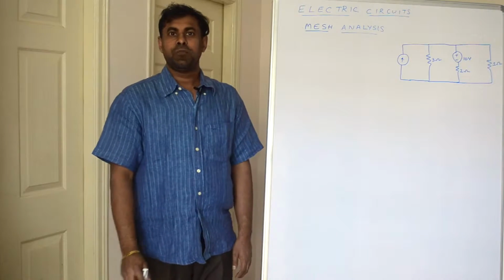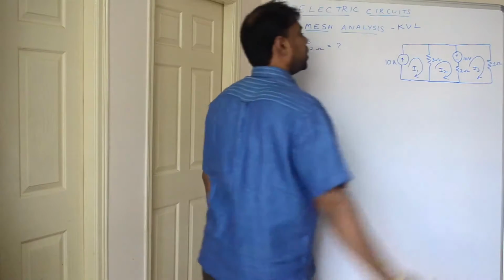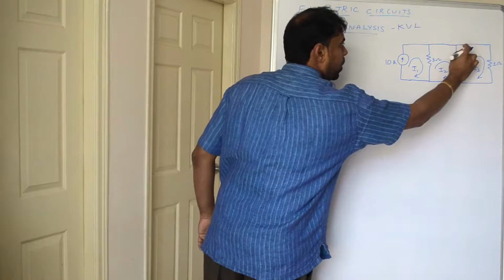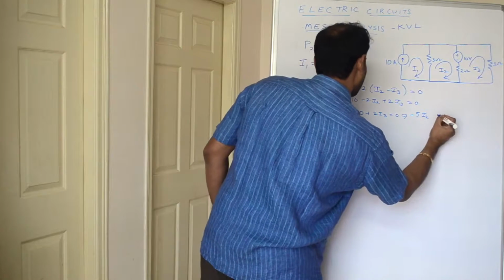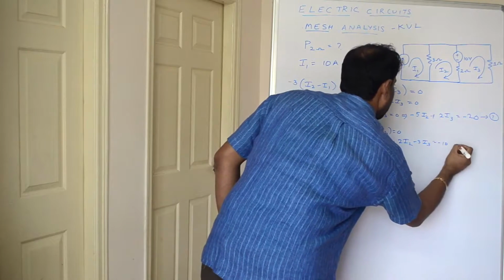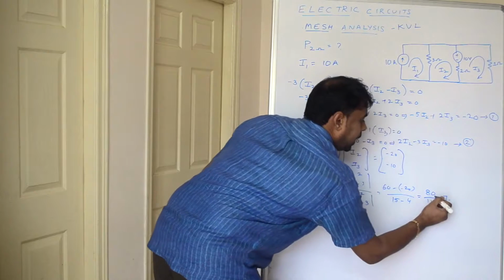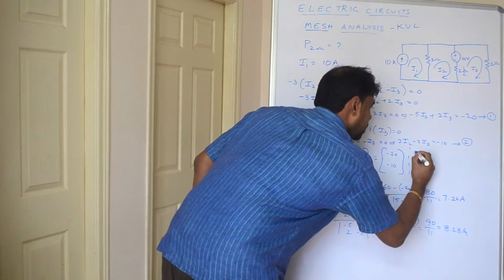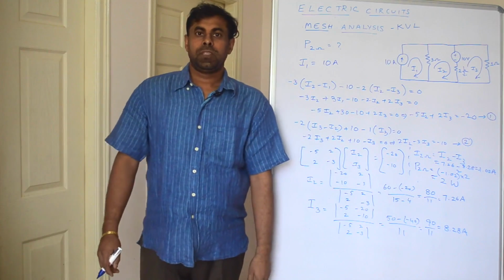Mesh Analysis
Mesh Analysis using KVL